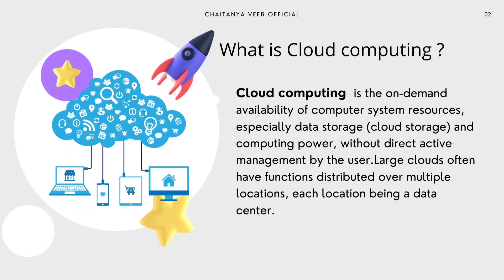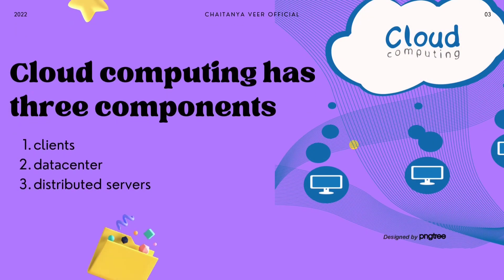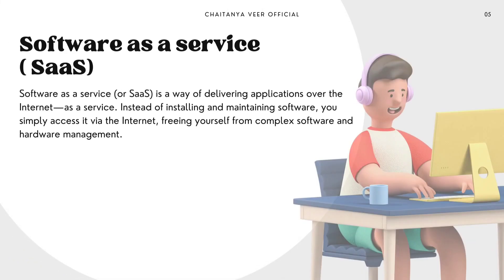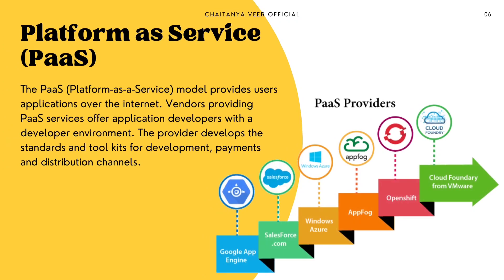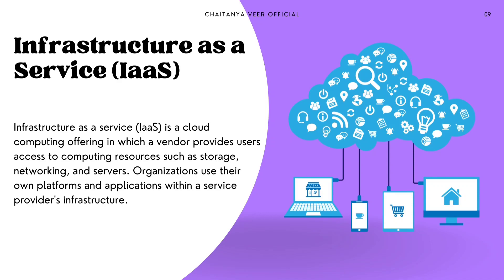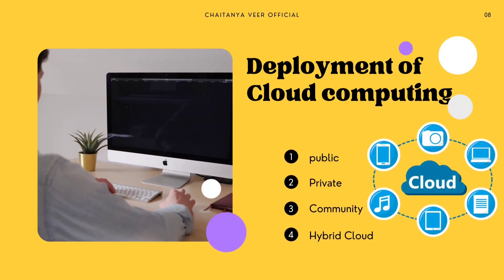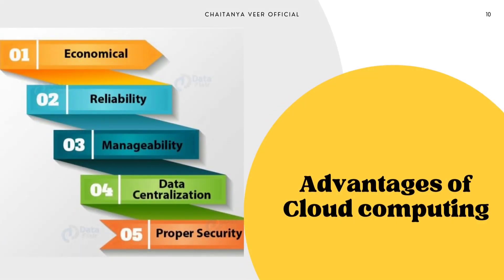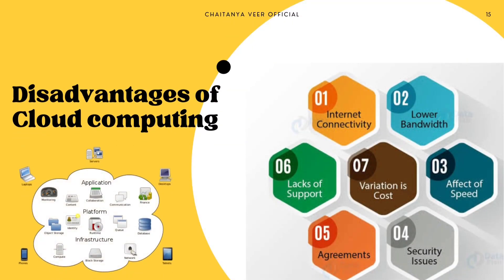Slide on Cloud computing / What is Cloud computing / Cloud / Services Model /Chaitanya Veer official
Hello guys ,I am Chaitanya Veer , Here I am sharing information about Cloud computing in form of Slide , What is Cloud computing? Cloud computing components,
Deployment of Cloud computing. etc

🚀 Unlock the Power of the Cloud: A Comprehensive Guide to Cloud Computing! 🌐

Welcome to [Your Channel Name]! In this video, we dive deep into the world of cloud computing, demystifying its concepts and showcasing its transformative impact on businesses and individuals alike.

🔍 What You'll Learn:

Introduction to Cloud Computing: Understand the fundamentals and key components.
Advantages of Cloud Solutions: Discover the scalability, flexibility, and cost-efficiency benefits.
Common Cloud Service Models: Explore Infrastructure as a Service (IaaS), Platform as a Service (PaaS), and Software as a Service (SaaS).
Popular Cloud Providers: Get insights into industry leaders like AWS, Azure, and Google Cloud.
Real-world Use Cases: Learn how businesses leverage the cloud for enhanced performance and innovation.
👨‍💻 Who Should Watch:

Entrepreneurs and business owners seeking to optimize operations.
IT professionals interested in staying at the forefront of technology.
Students and enthusiasts eager to grasp the foundations of cloud computing.
📈 Why Cloud Computing Matters:
Whether you're a seasoned professional or a beginner, understanding cloud computing is essential in today's digital landscape. Join us on this educational journey to harness the full potential of cloud solutions.

🔗 Helpful Resources:
[Include links to relevant articles, books, or your website.]

Have questions or topics you'd like us to cover?

📌 Timestamps:

0:00 Introduction
2:15 Fundamentals of Cloud Computing
5:45 Advantages and Benefits
10:20 Exploring Cloud Service Models
15:30 Overview of Popular Cloud Providers
20:15 Real-world Use Cases
25:40 Conclusion and Next Steps